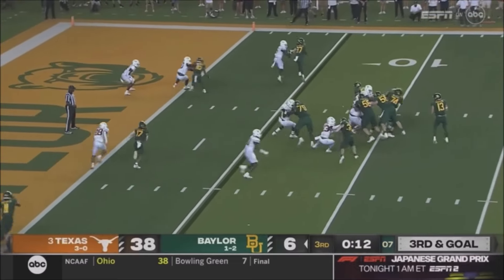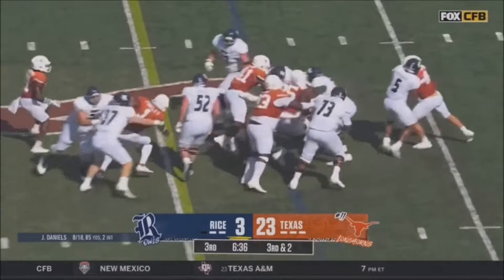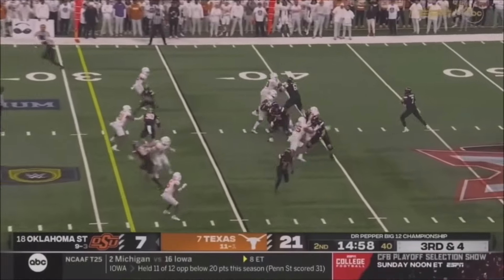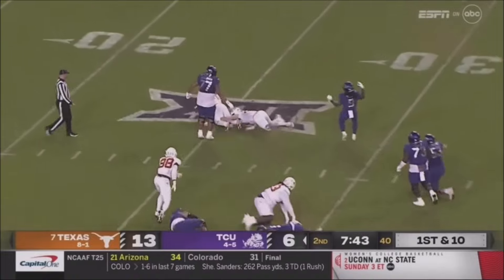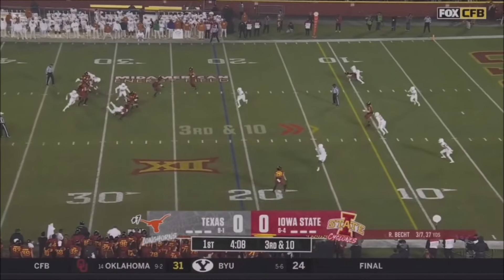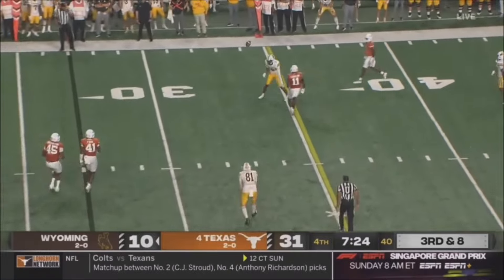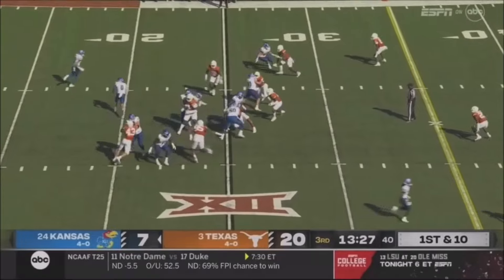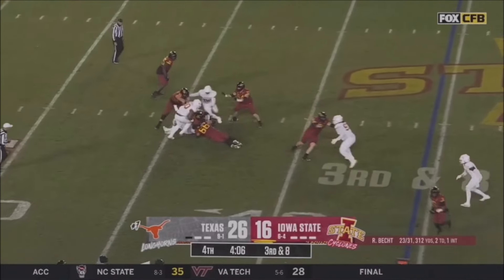2024 NFL DRAFT: Byron Murphy II | Seattle Seahawks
NFL DRAFT || BYRON MURPHY II HIGHLIGHTS